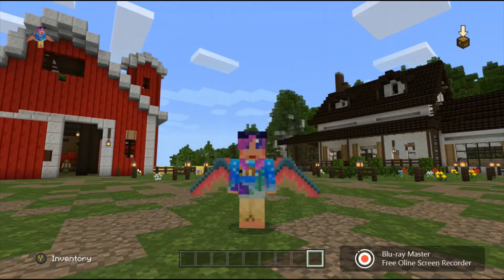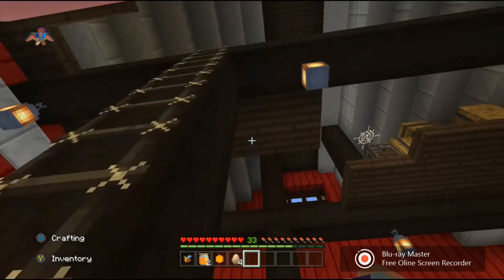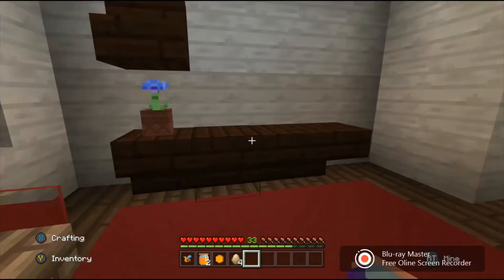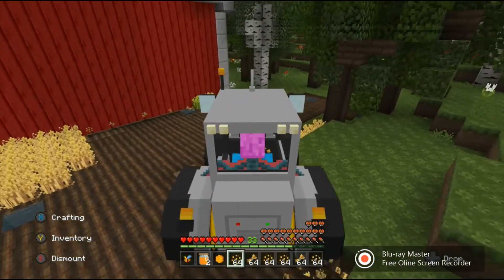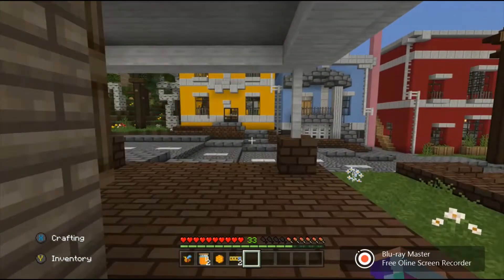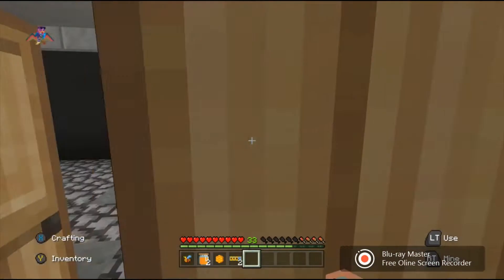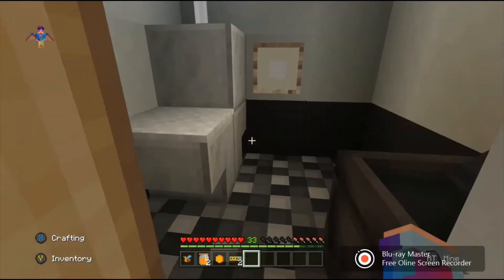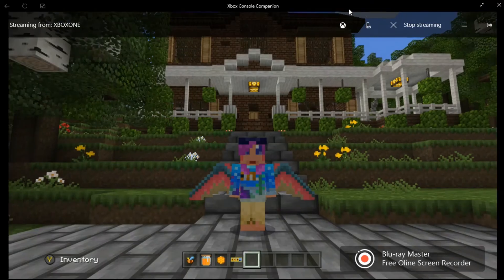A look at Minecraft Bees Map!